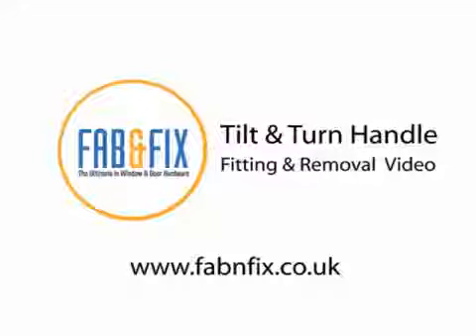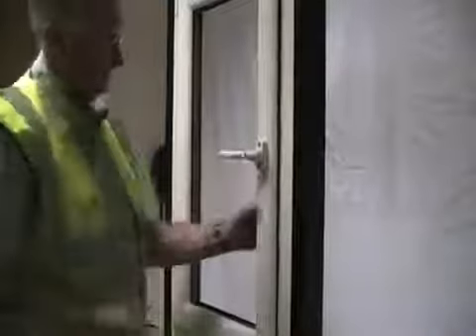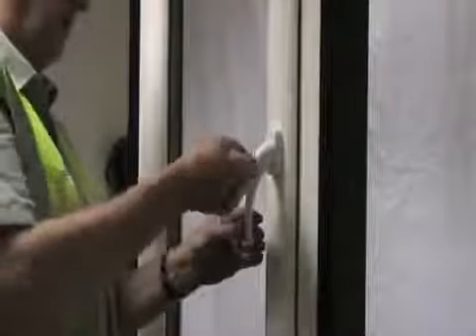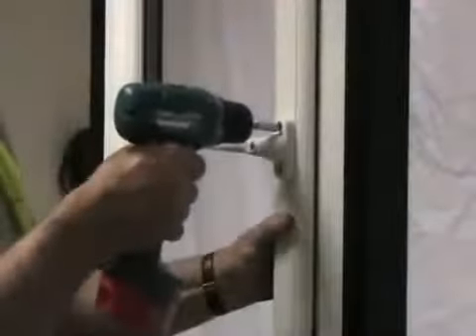Fab&Fix Tilt and Turn Handle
A fitting video to explain how to install a Tilt & Turn window handle to a standard Tilt & Turn window. The video features the Tilt & Turn handle from Fab&Fix.